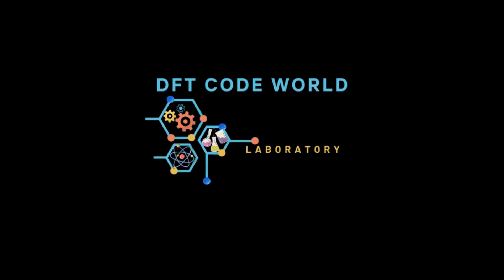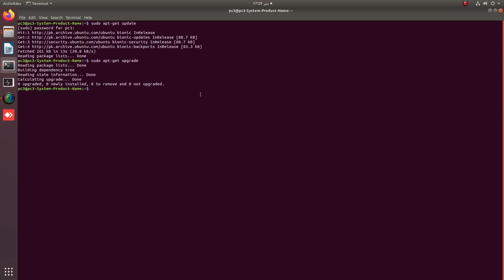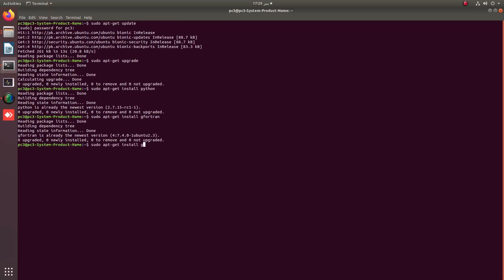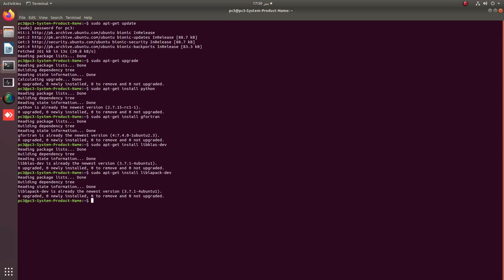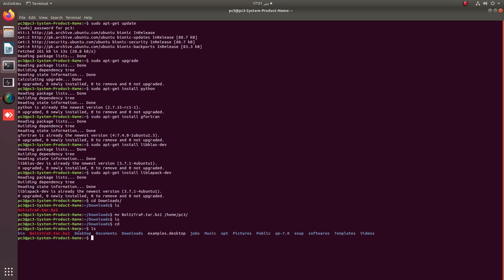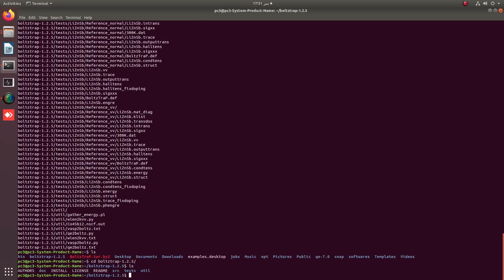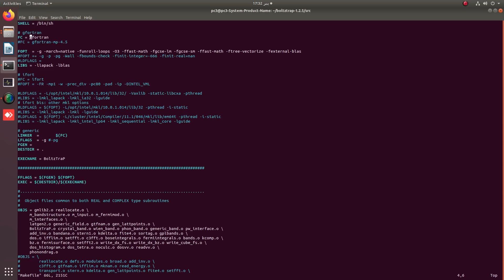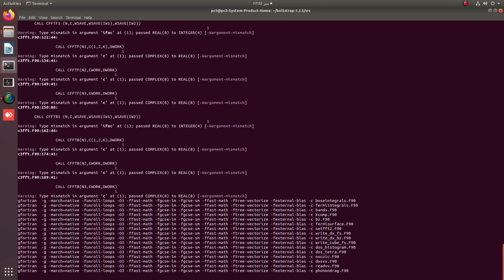BoltzTrap Installation and Interface with Quantum ESPRESSO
Hello! WELCOME to DFT Code World YouTube Channel
This video is about the installation of BoltzTrap code for the calculation of thermoelectric parameters, interfaced with Quantum ESPRESSO.

The purpose of this channel is to make you learn about the basic requirements to perform DFT calculations. The prerequisite is to install codes on Linux operating system. This channel will cover all these requirements; from installation to basic DFT calculations tutorials.